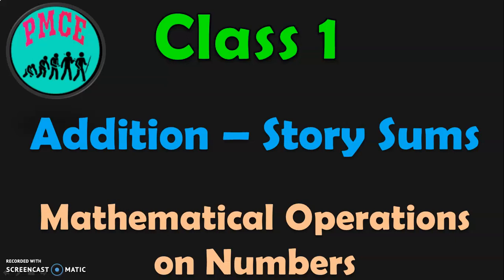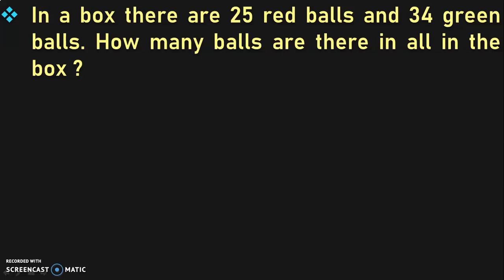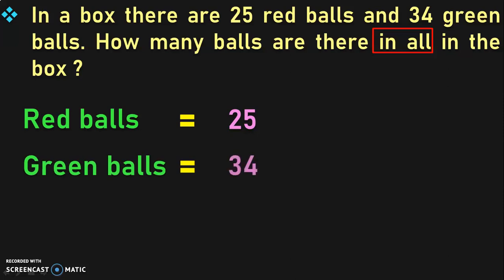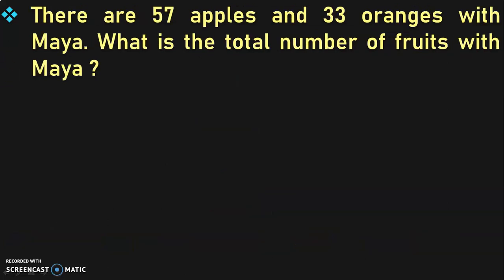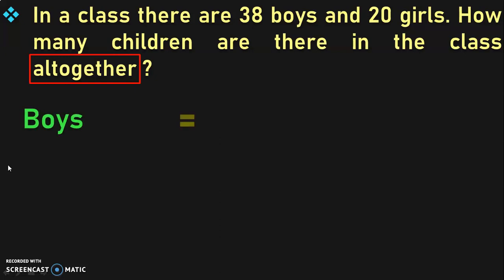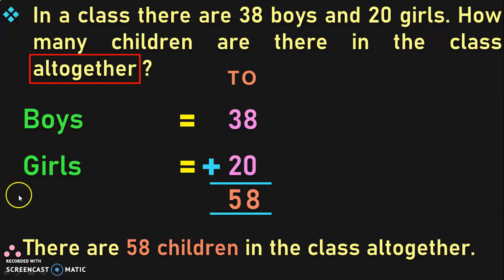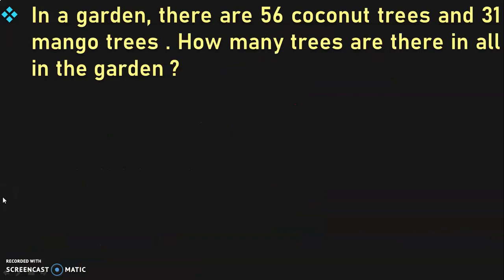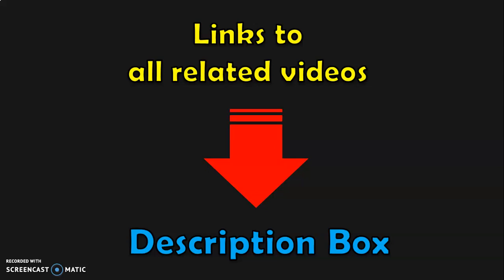Class 1 | How to solve ADDITION Story sums easily ? | PMCE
How to read storysums, identify keywords, write statements and solve wordproblems ? We will be seeing all these step by step in this video with suitable examples.

Links to related ADDITION videos in Class 1:
Watch this video NEXT: